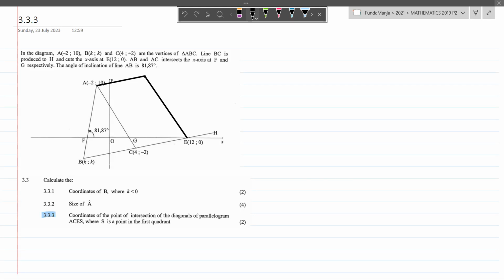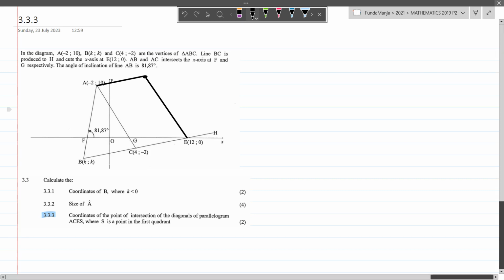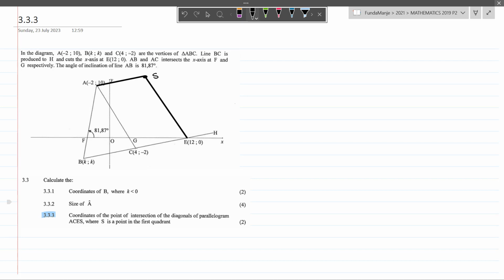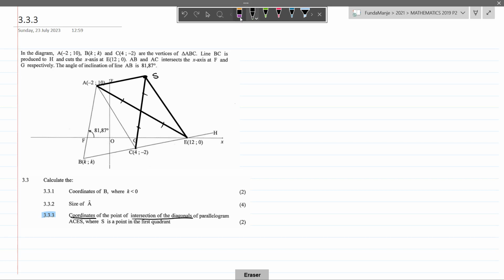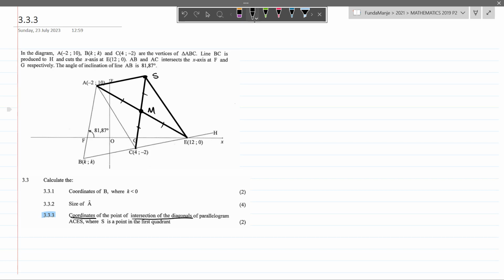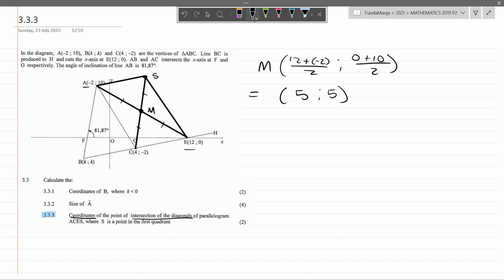Question 3.3.3 Paper Two 2021 - (NSC) Mathematics Matric Final Exam Paper, (South Africa)